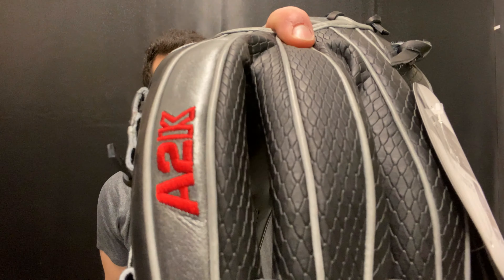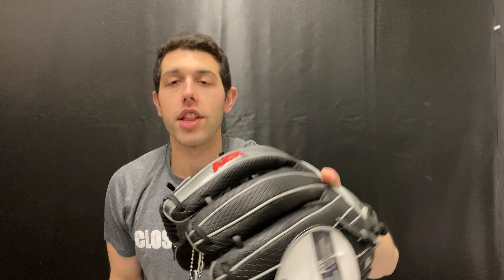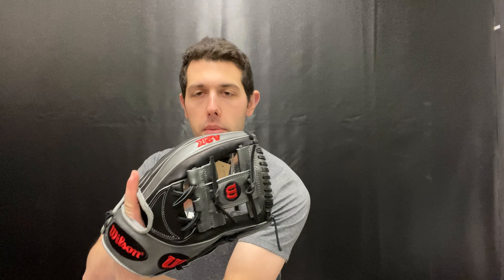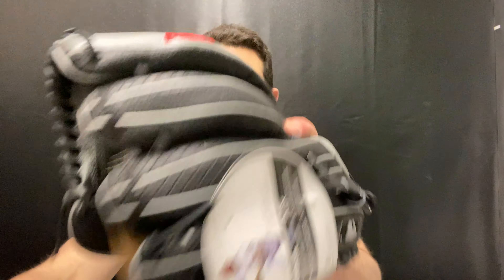Closeoutbats.com Wilson Custom A2K 1787 Series 11.75" Infield Glove (2020)